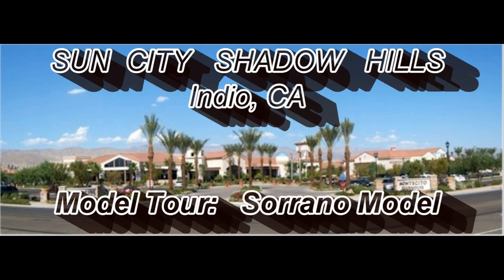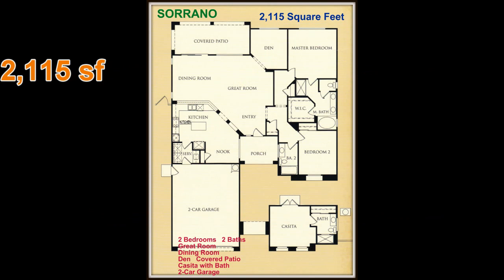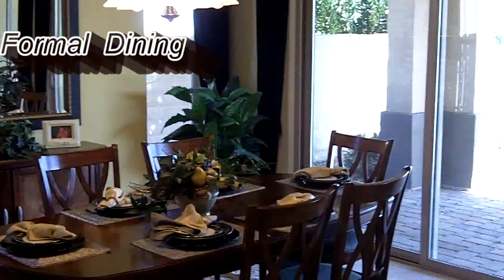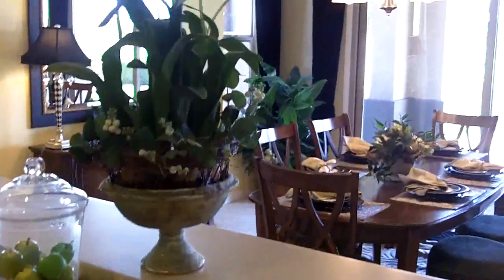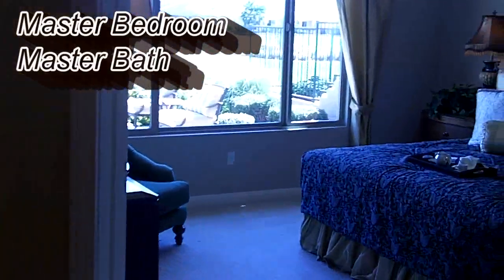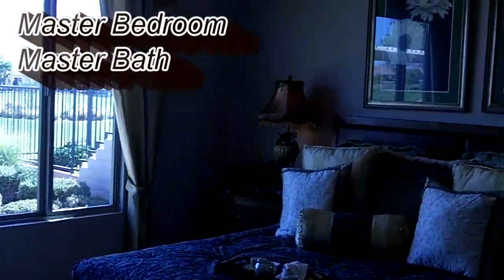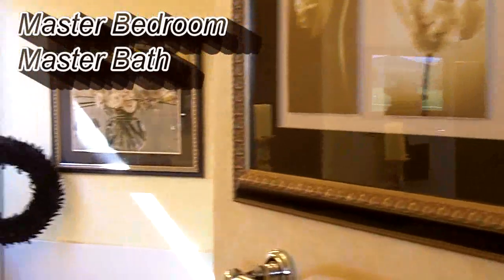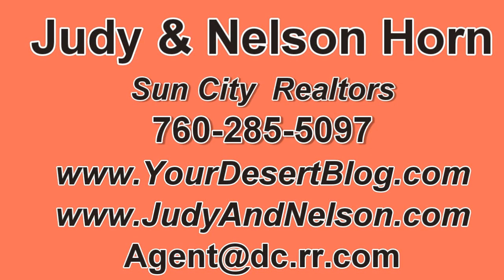Sun City Shadow Hills, CA VIDEO TOUR OF THE SORRANO MODEL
Sun City Realtors, Judy Horn and her husband, Nelson Horn, invite you to join them on a tour of the Sorrano Model. The Horns are experts in Sun City Palm Desert and its sister community, Sun City Palm Desert. Call them if you wish to learn more about these areas.